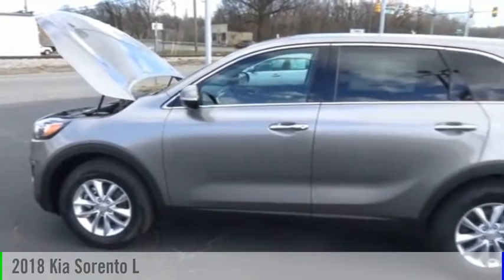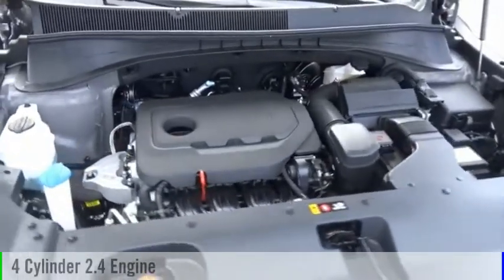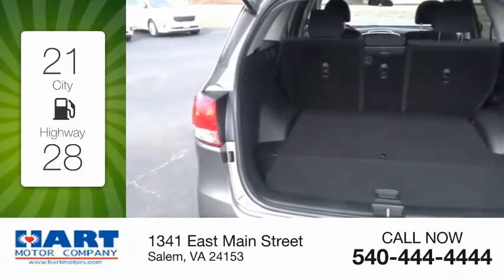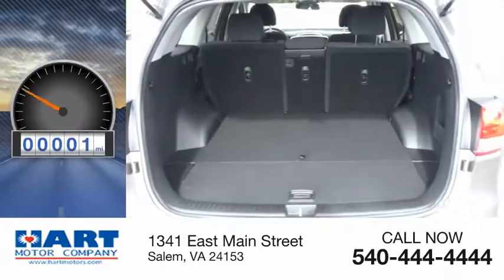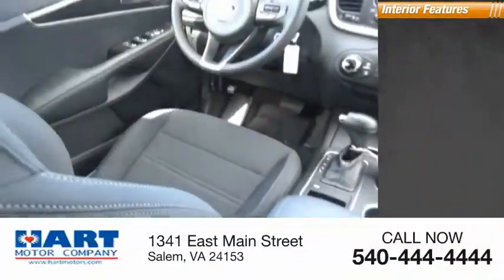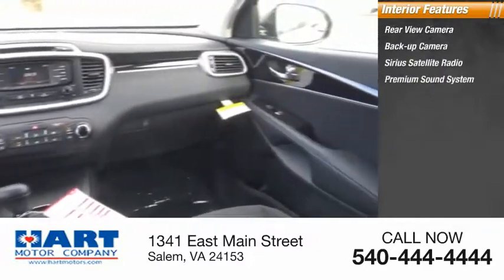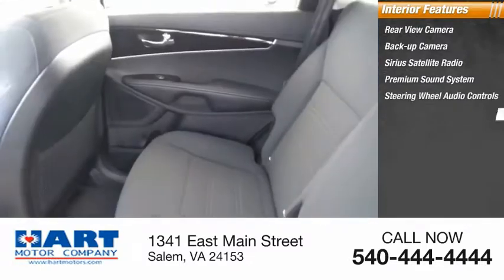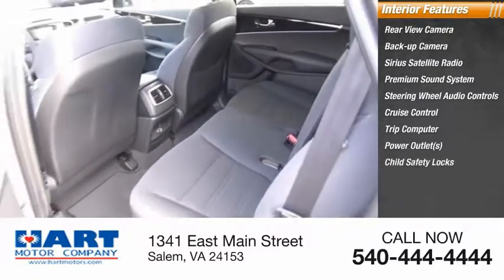2018 Kia Sorento Salem VA G4A1939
2018 Kia Sorento L

Hart Motors
1341 East Main Street

JG431939